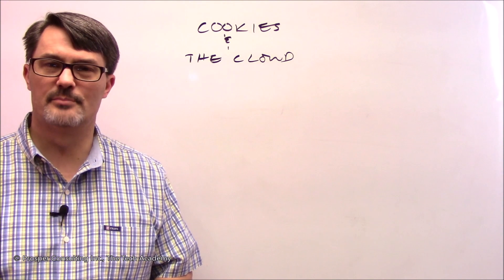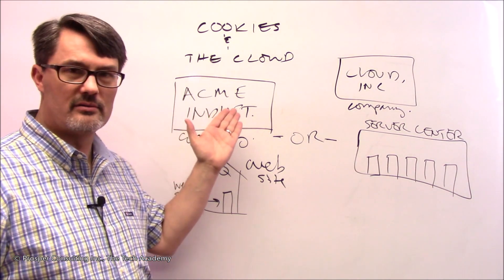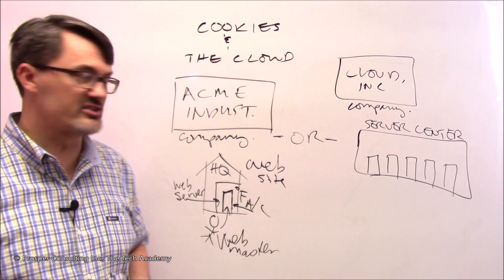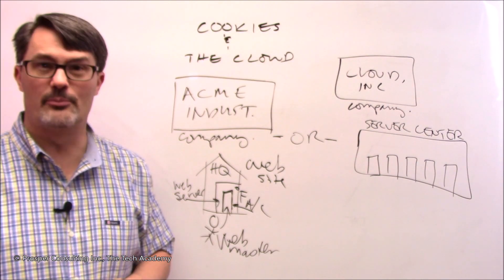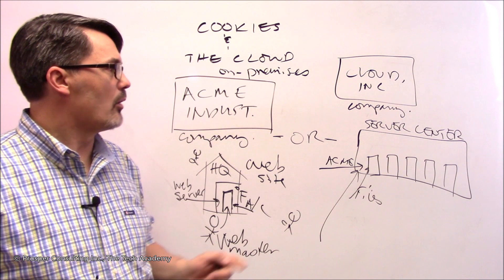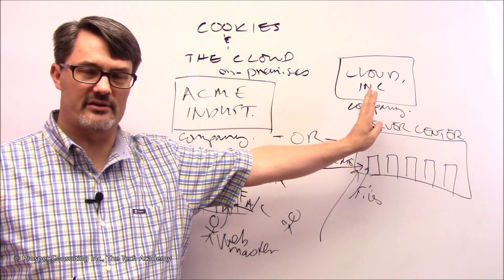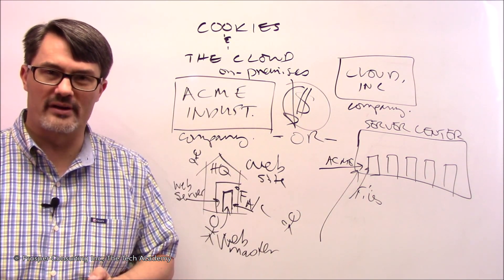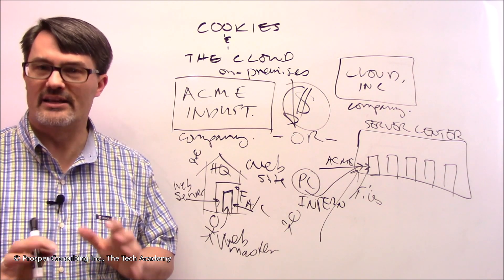Cookies and the Cloud Explained Simply for Beginners Part 2 by The Tech Academy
In part 2 of this video, we define the cloud. This video was taken from our coding boot camps.

The cloud is everywhere. Businesses are transitioning data to the cloud and people are using it for the personal data. So, what is the cloud exactly? In this video, Erik Gross (Co-Founder of The Tech Academy) describes the cloud in plain English.